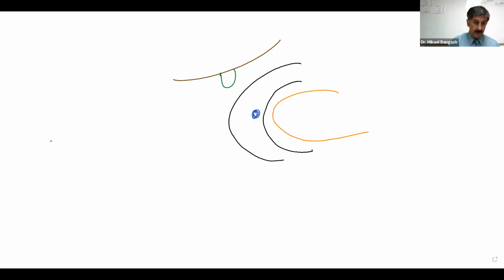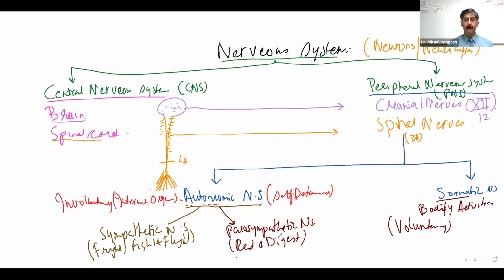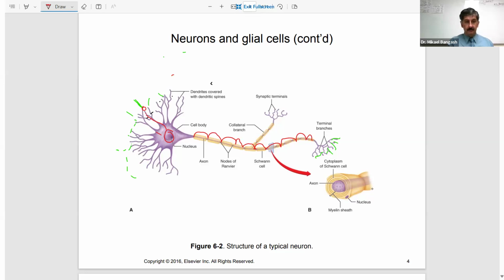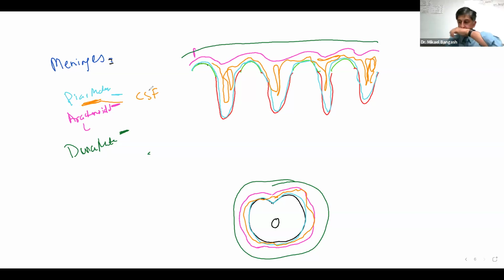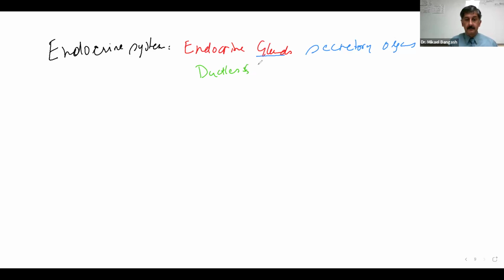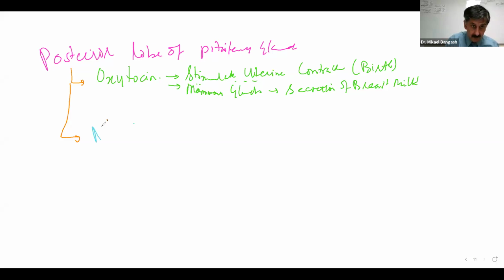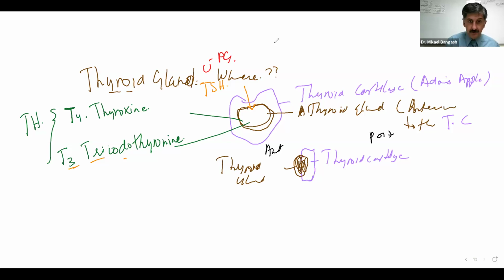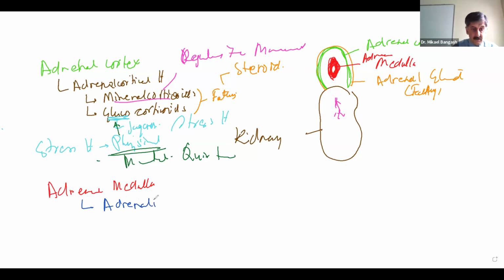GMT20240509 131053 Recording 1920x1080 AP Chap 6 + 9